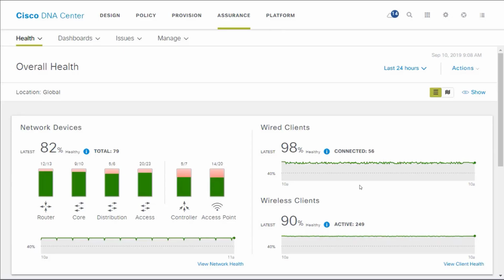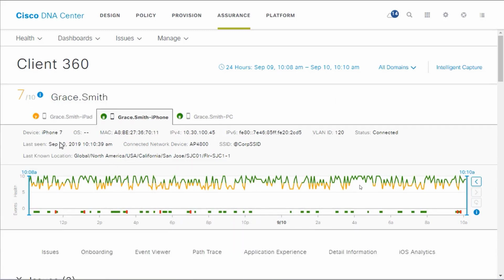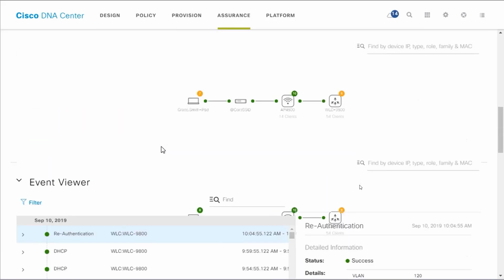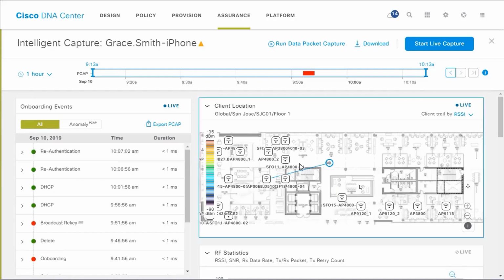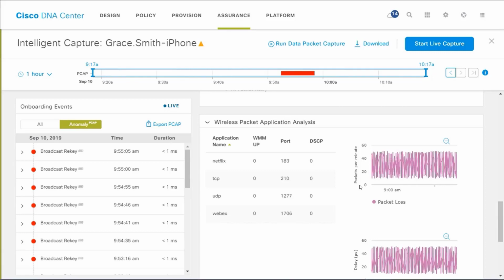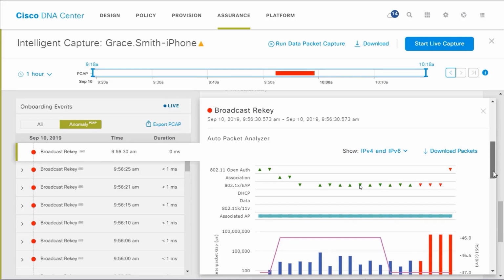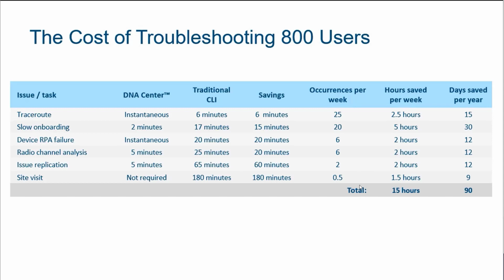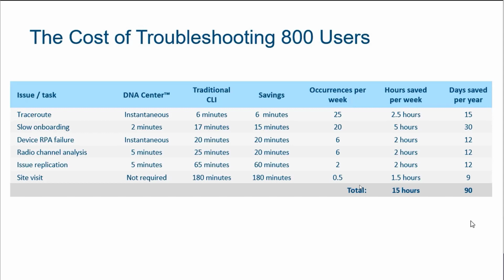Video - DNA Center Troubleshooting User Connectivity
This is Part Four of a four-part series demonstrating the Cisco DNA Center.